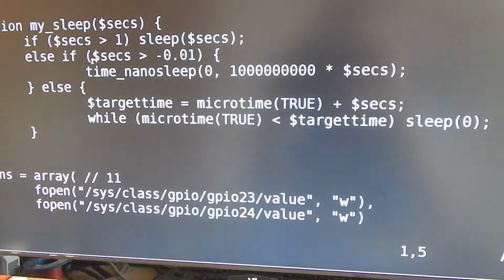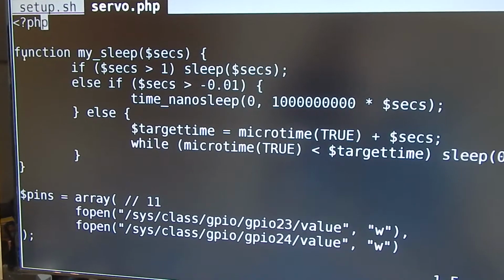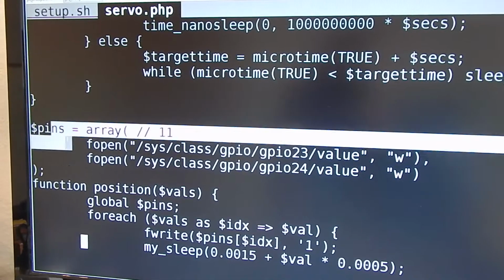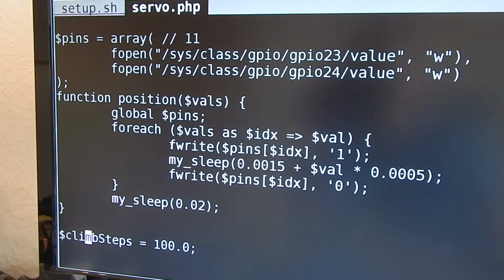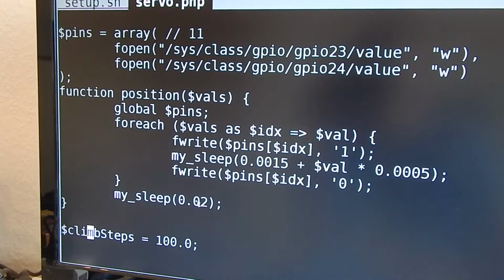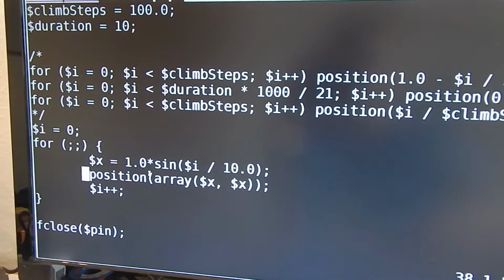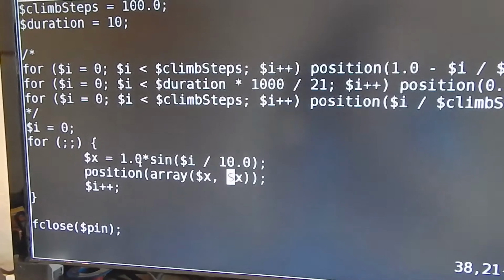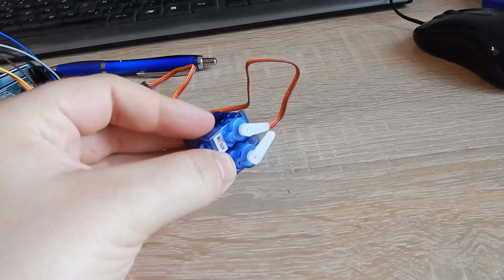How to build Servo Controlled Robots with Raspberry Pi 3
Complete source code is shown in the video - no github this time.